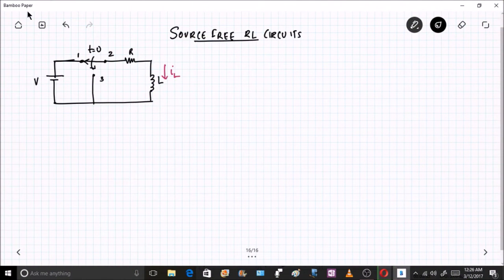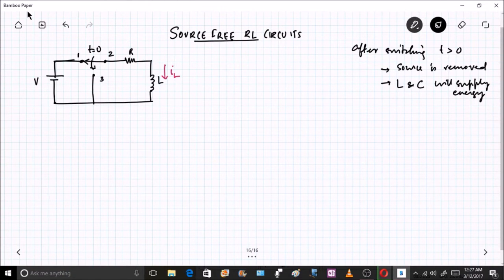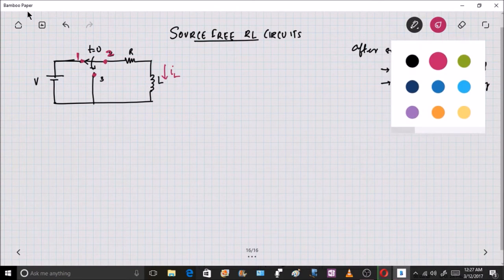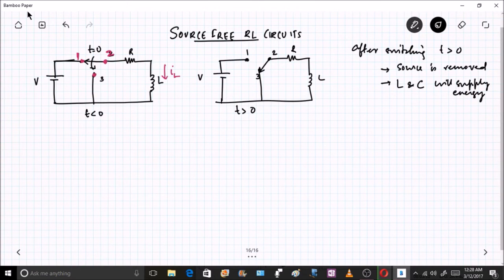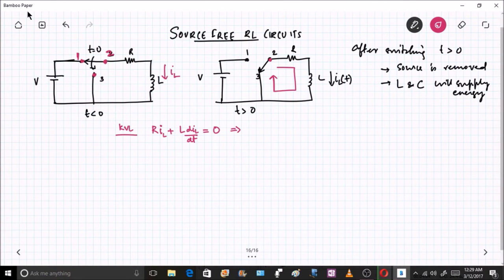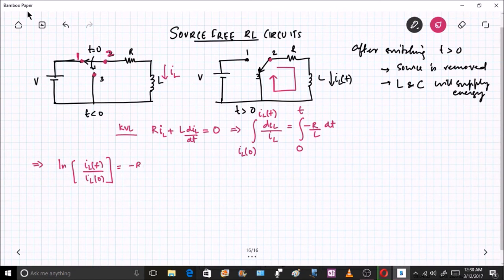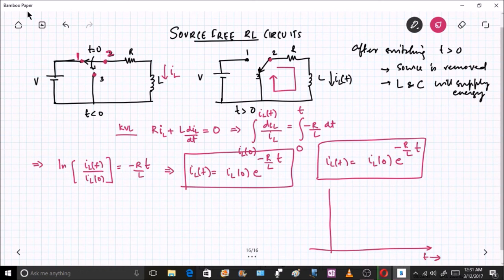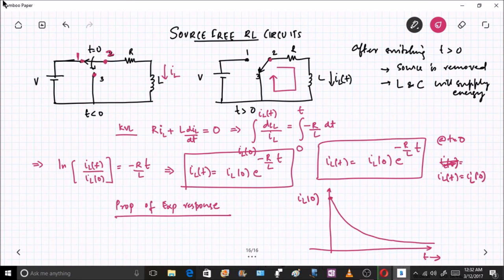Introduction to source free RL Circuits - transient analysis#ECA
I derive the basic current equation for an inductor for a source free circuit